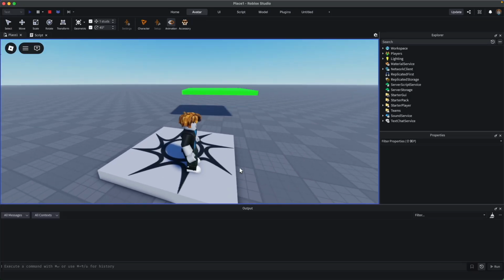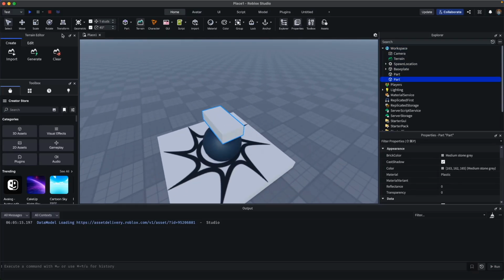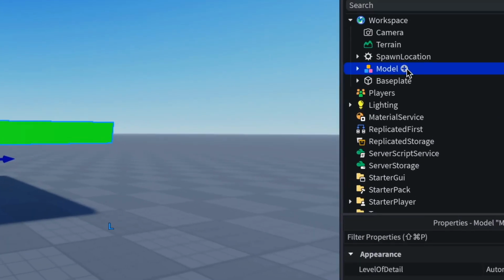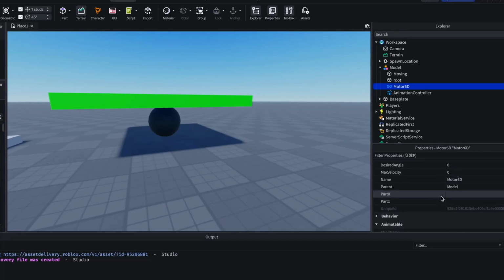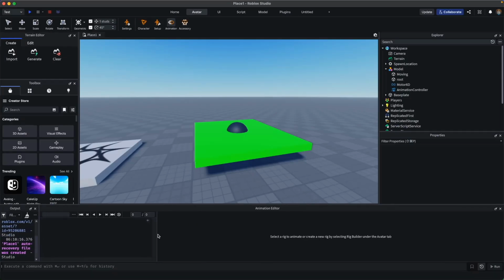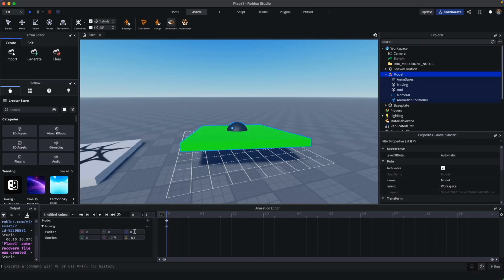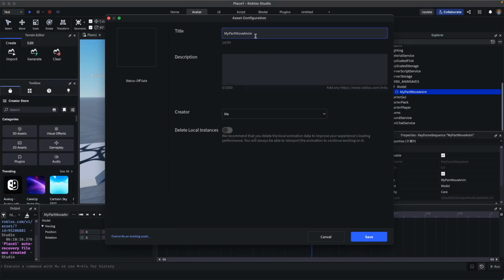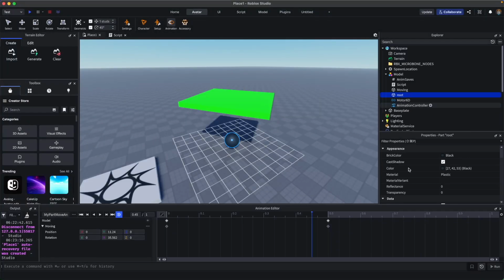How to Animating Parts in Roblox Studio (Motor6D + Animation Editor)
Learn how to animate parts in Roblox Studio step-by-step using Motor6D and the Animation Editor! In this beginner-friendly tutorial, you’ll create a moving platform that can push players up and down.

Perfect for obbies, elevators, traps, and more!

What you’ll learn:
 • How to set up Motor6D
 • How to use Animation Editor
 • How to animate position and rotation
 • How to play animations with script

Chapters
0:00 Intro
0:14 Create Parts
0:54 Group into Model
1:01 Add AnimationController & Motor6D
1:49 Open Animation Editor
1:54 Create Animation Track
2:25 Animate Movement
2:49 Publish Animation
3:01 Add Script
3:10 Test Platform
3:18 Bonus Tip (Hide Root Part)
3:30 Outro